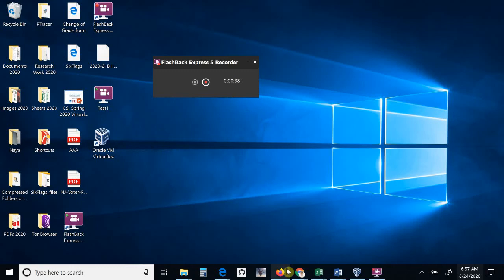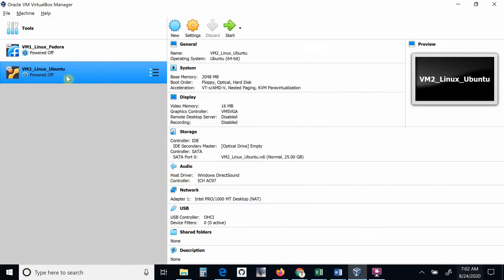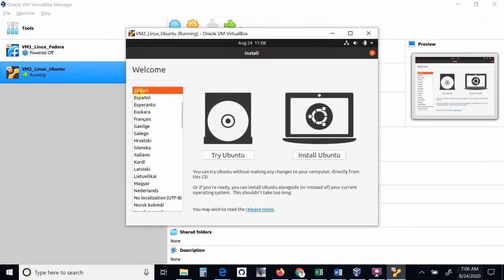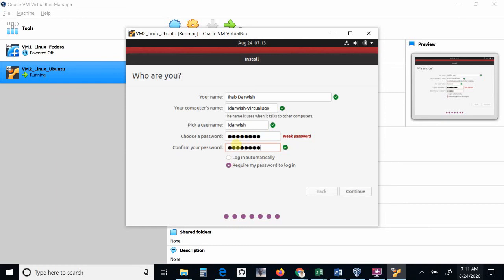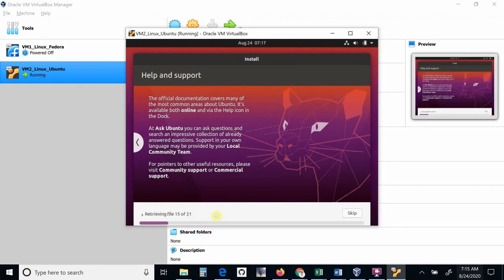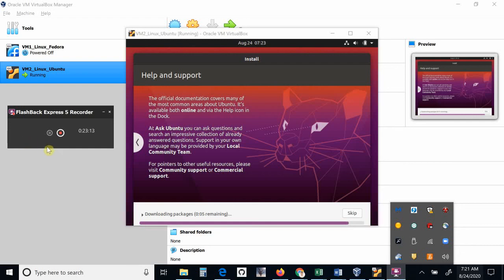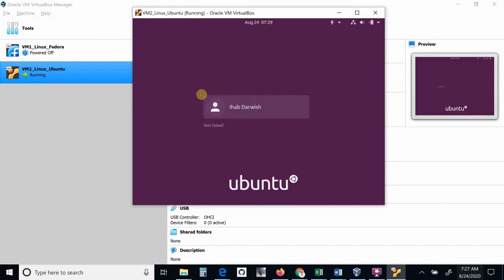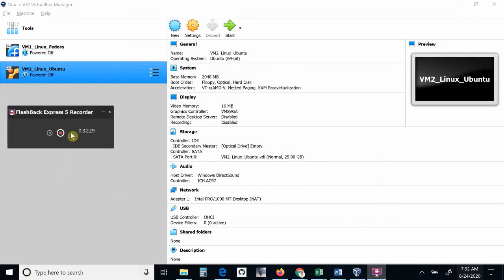Ubuntu Desktop 20.04 64 bit Installation